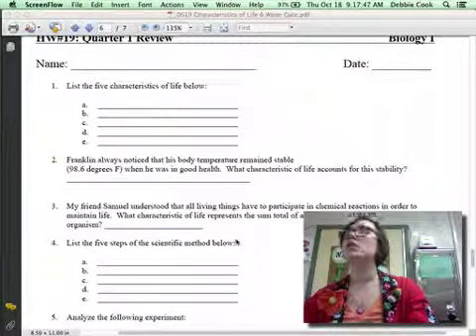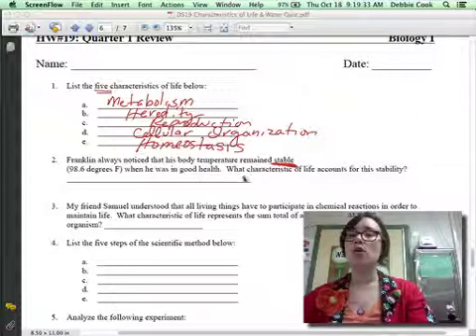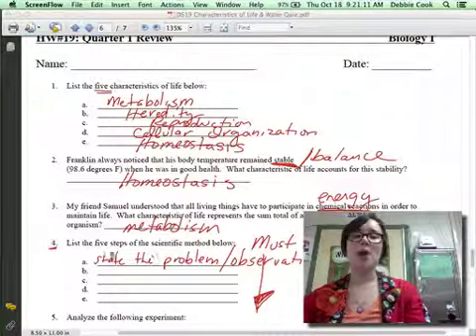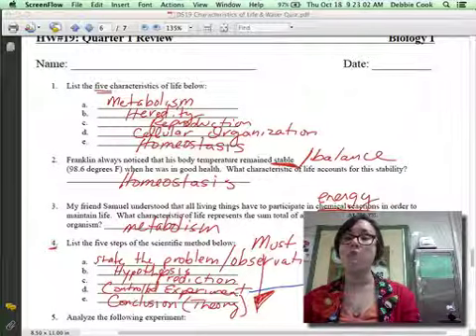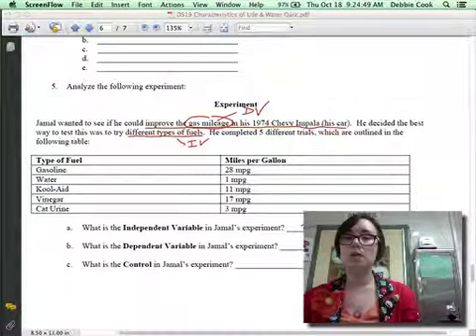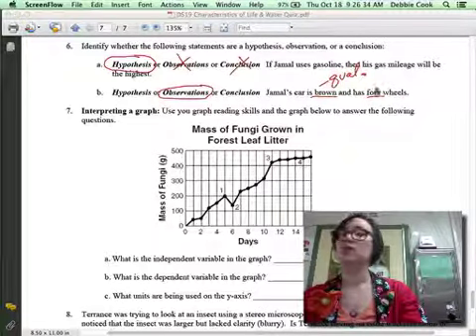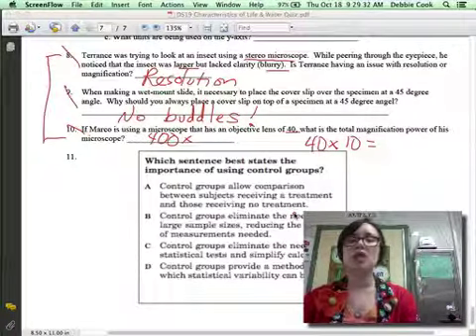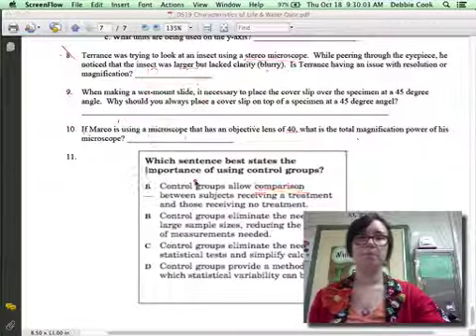HW19 Quarter 1 Review